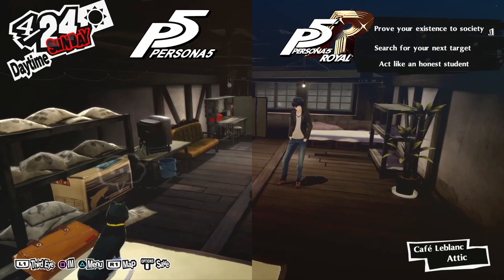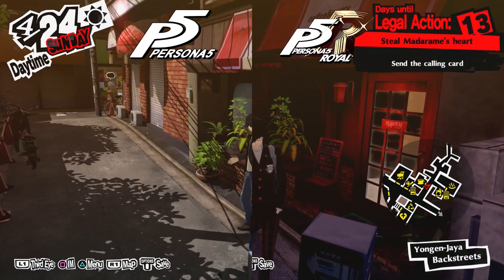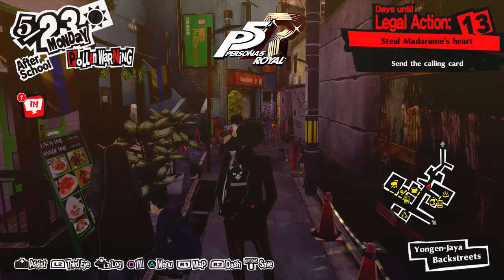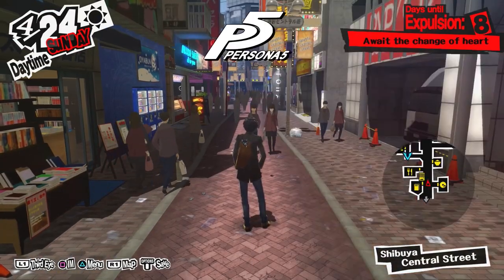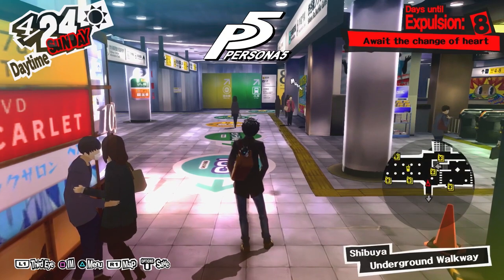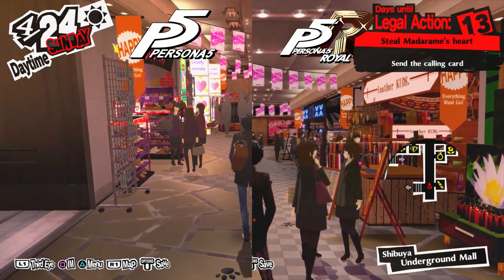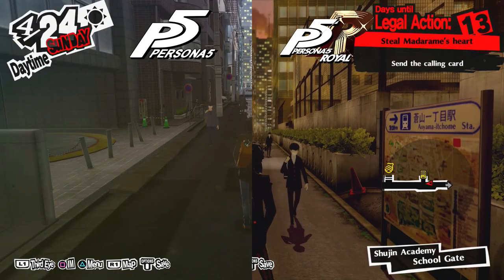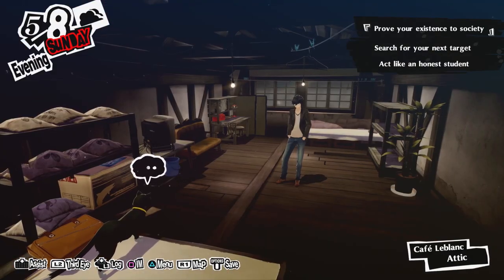Persona 5 VS Persona 5 Royal | Graphics Comparison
I haven't seen many people bring this up so I thought I'd make a super quick graphics comparison between Persona 5 and Persona 5 Royal running on a ps4 Pro.